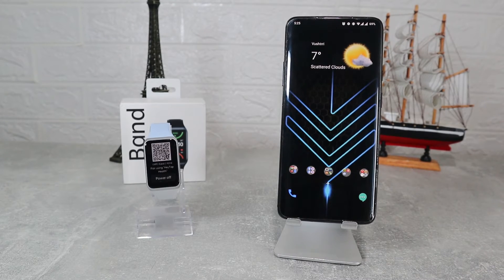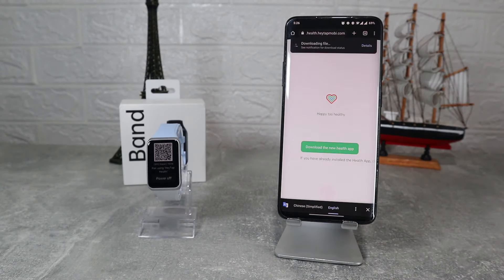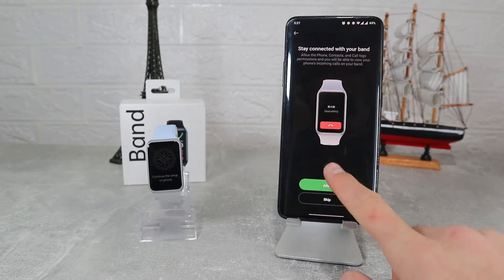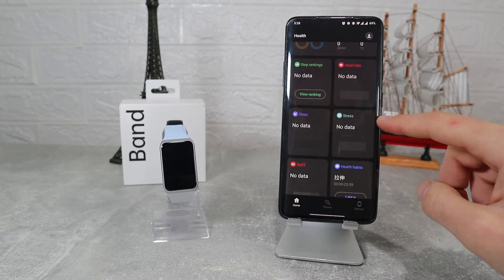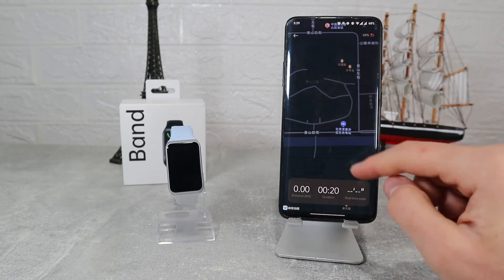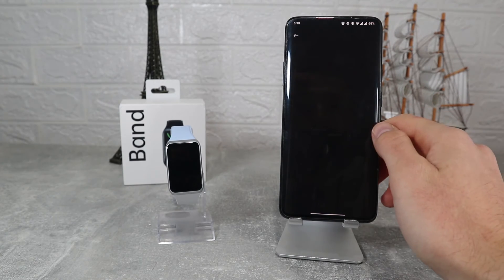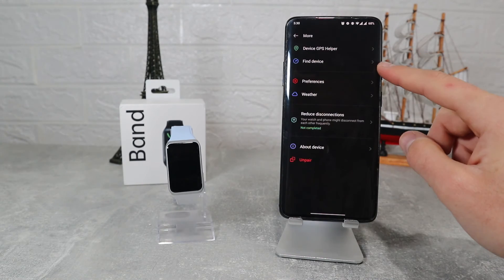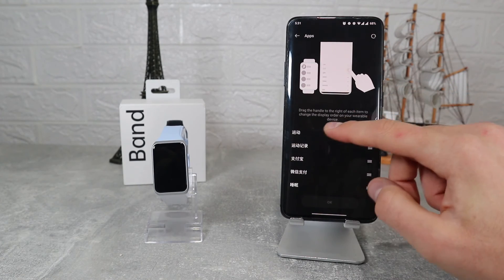How to pair Oppo Band 2 to phone with Healthy Android app, how to setup Healthy app